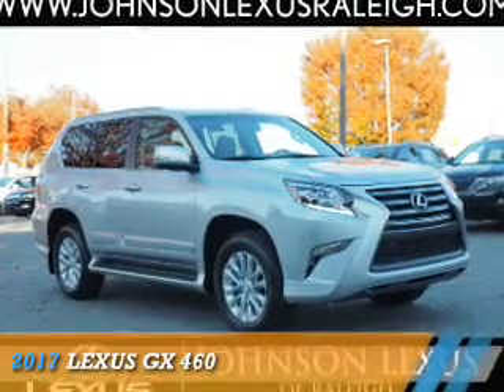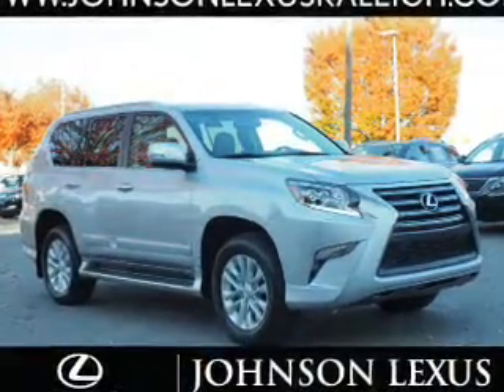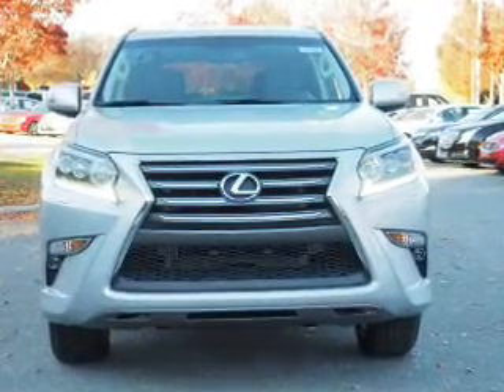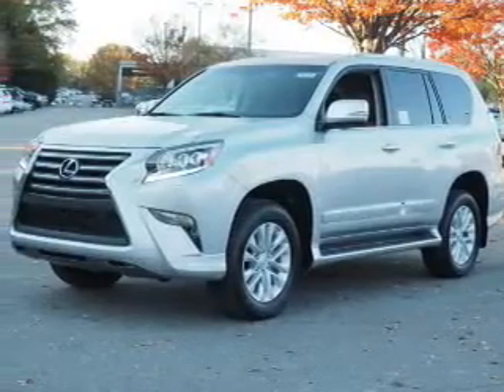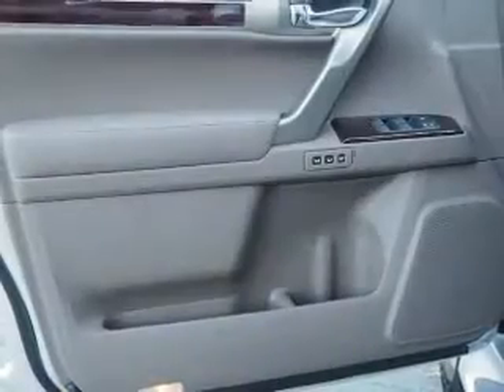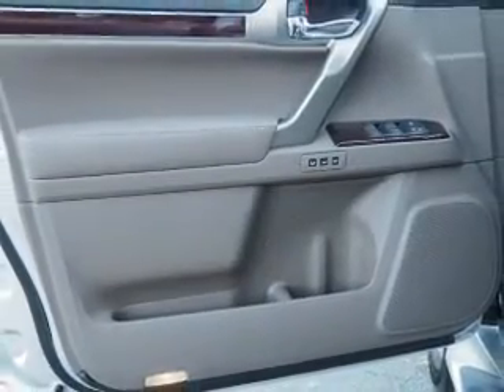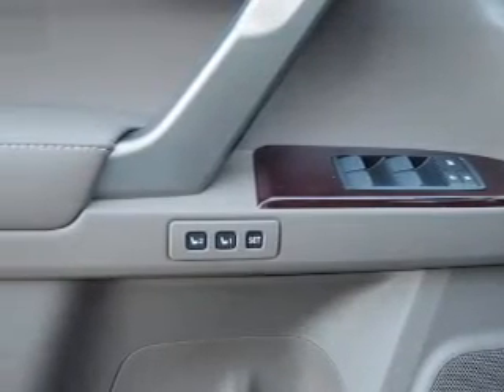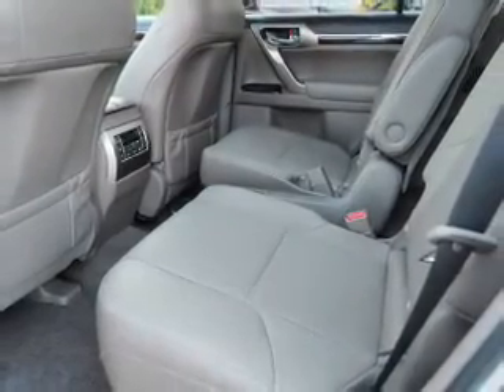2017 Lexus GX 460 for sale in Raleigh NC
2017 Lexus GX 460 for sale in Raleigh NC - Stock # 51990
Year: 2017
Make: Lexus
Model: GX 460
Trim:
Engine: 4.6 liter 8 Cylindercylinder AWD
Transmission: 6-Speed Automatic
Color:
Mileage: 7
Address:
VIN:JTJBM7FX5H5154175